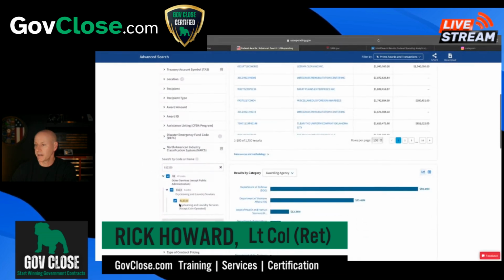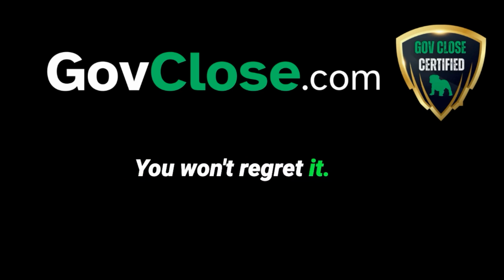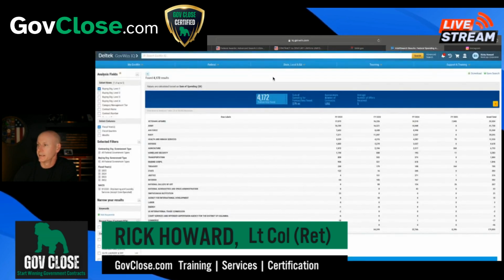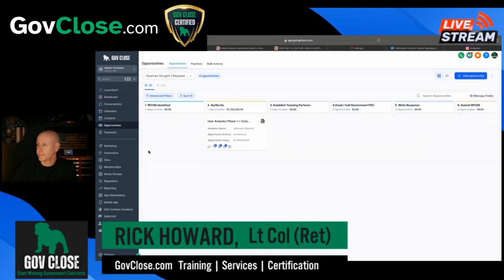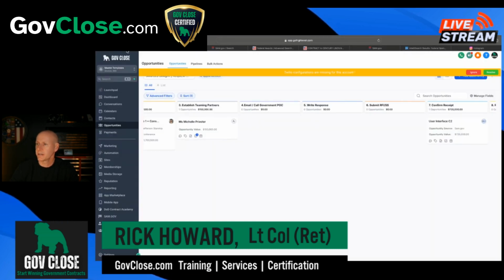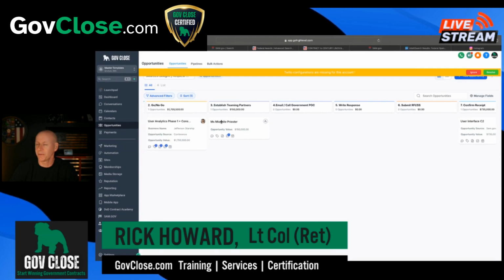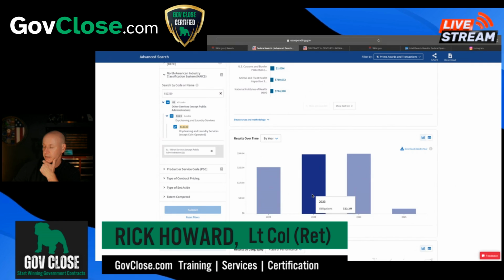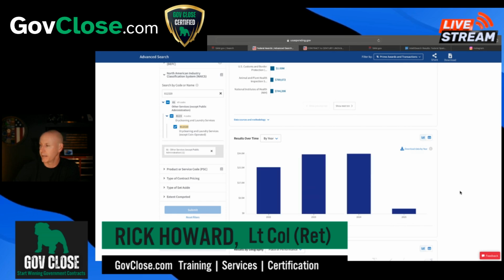Government Contract Lead Generation Step By Step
GET CERTIFIED: Earn up to $400K a year as a freelance GOVERNMENT CONTRACT CONSULTANT:

2024 Sam.gov Registration
emphasizes the importance of establishing a niche, finding leads, and leveraging public data to win contracts. Rick demonstrates the use of platforms like USA Spending and GovClose, explaining how to analyze competition, understand spending patterns, and navigate the complexities of government procurement. Guest testimonials highlight the success of the GovClose certification program in helping individuals and businesses secure lucrative government contracts. This episode is a comprehensive guide for anyone looking to excel in government contracting.

00:00 Introduction to Government Contracting Tools
00:13 Establishing Your Niche in Government Contracting
01:30 Leveraging USA Spending for Insights
03:12 Analyzing Government Contracts and Competition
04:28 Success Stories and Testimonials
06:04 Understanding Government Spending and Fiscal Years
09:45 Finding and Responding to Sources Sought
20:34 Creating and Managing Opportunities in GovClose
30:49 Ensuring Email Delivery to Government Agencies
31:53 The Importance of Confirming Receipt
32:17 Building Relationships with Government Offices
33:27 Requesting and Conducting Follow-Up Meetings
34:09 The Power of Personal Connections in Sales
34:55 Effective Sales Strategies for Government Contracts
37:34 Prospecting and Upselling to Government Clients
44:13 Navigating Government Contracting Certifications
47:26 Analyzing Government Spending Data
55:54 Understanding Cybersecurity Requirements
58:05 Final Thoughts and Q&A